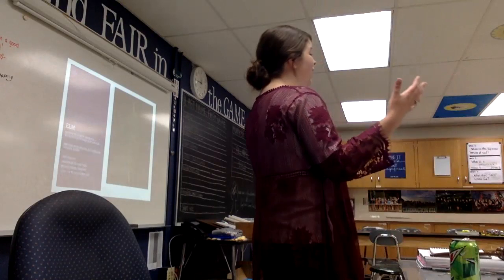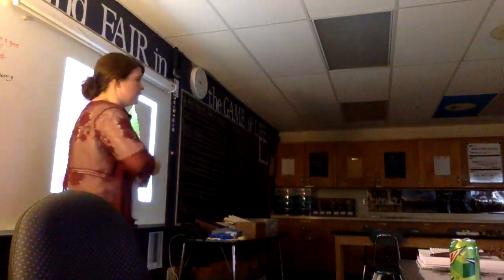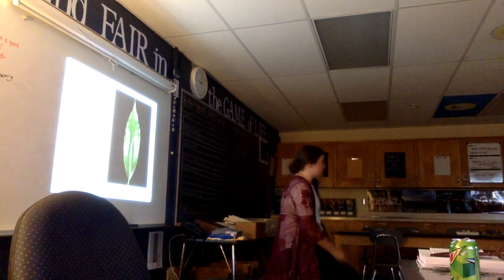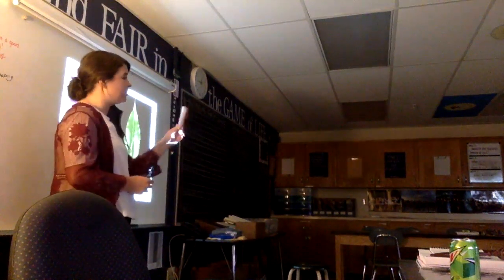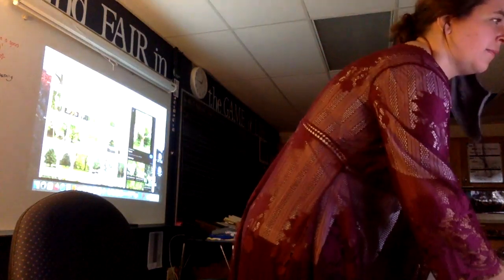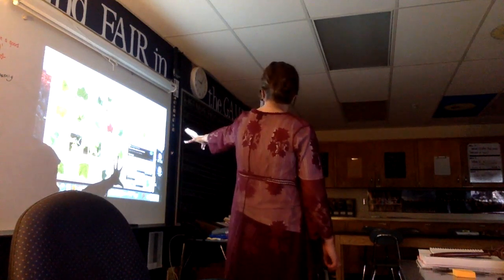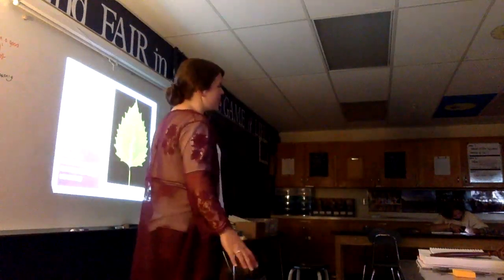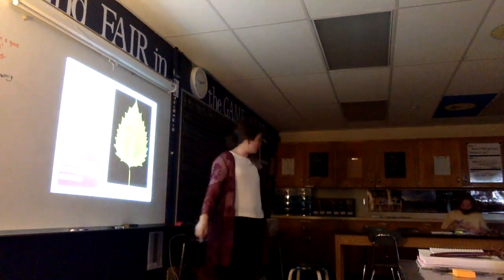Plant and Animal Science: Leaves Pt. 2 (9/21/21)